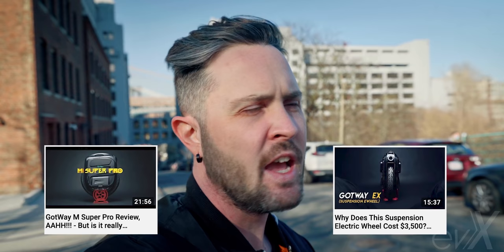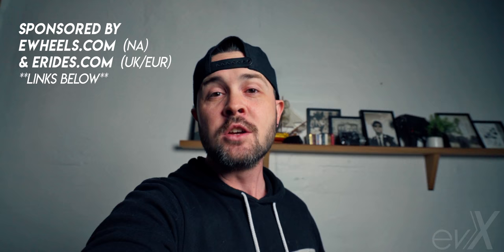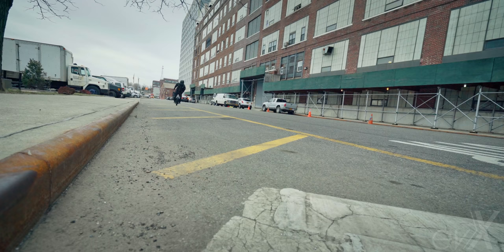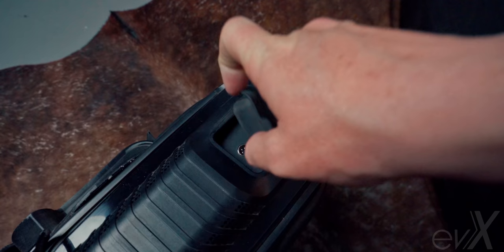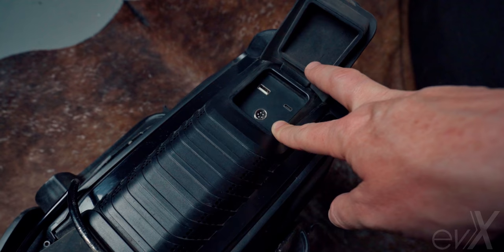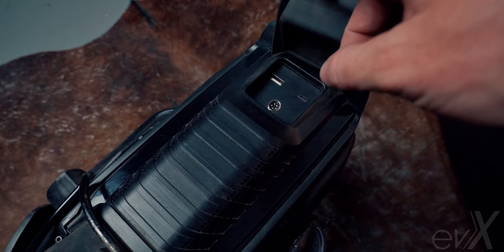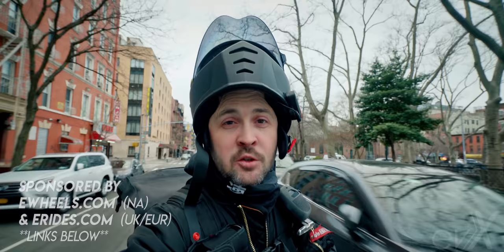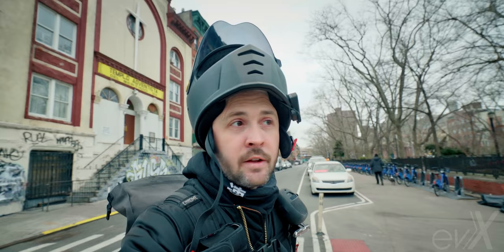Inmotion V12 eWheel Review // We ALL slept on Inmotion... WOOOOOOW! | evX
Inmotion v12 review of the inmotion v12 100v. This v12 review by evX showcases the inmotion v12 electric unicycle in all its glory and it's pitfalls. This eWheel or EUC is the latest electric vehicle to be produced by Inmotion Global. It's a 16 inch diameter, 100 volt EUC sure to amaze us all.

Clarkpads.com/evx
Bose Speakers

My helmet - Biltwell Lanesplitter
My other helmet - TSG PASS